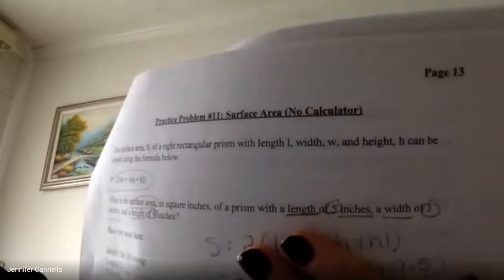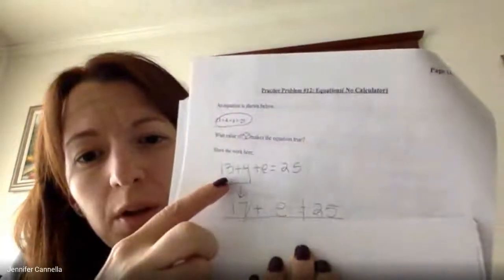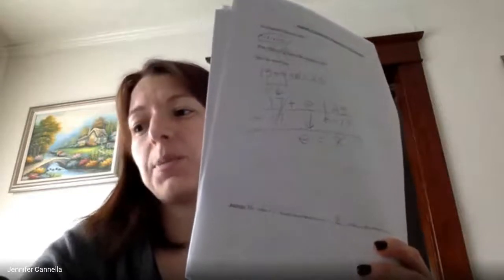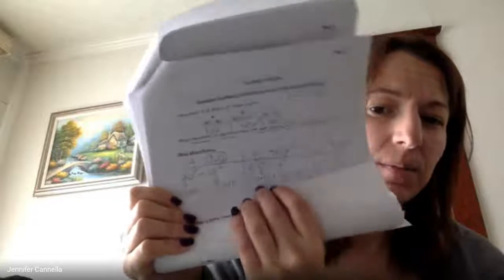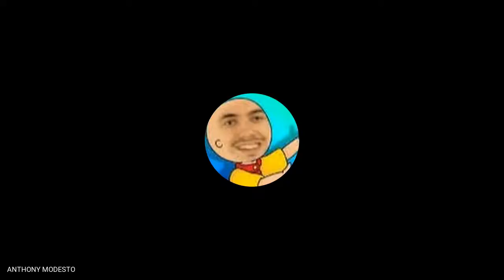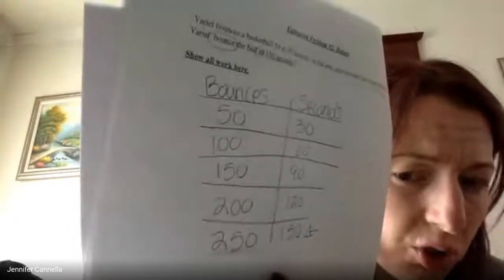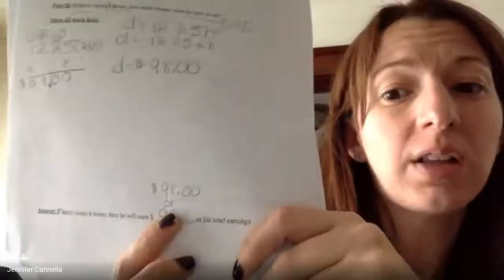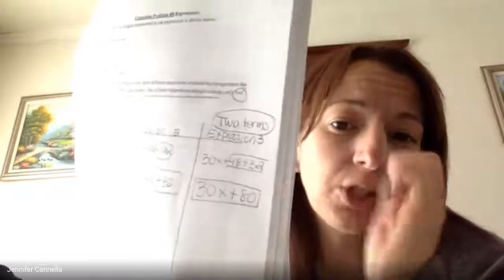Tuesday, March 31, 2020 Live Class 11 am with Hailey, Anthony, Kamiya, Nathan, and Ms. Medina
This is another video on Tuesday, March 31, 2020. Please check this out for pages 13- pages 21.